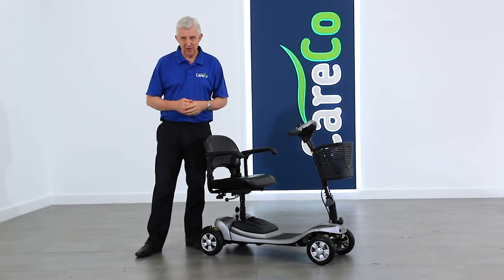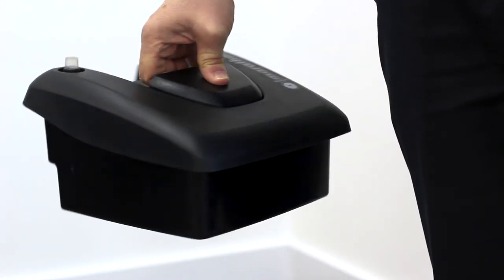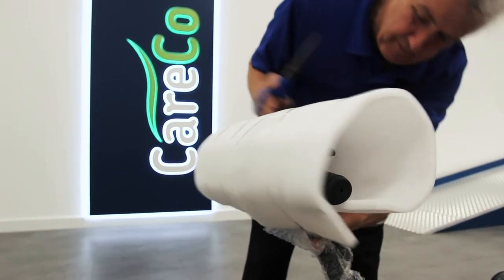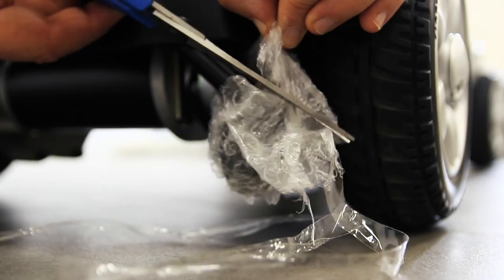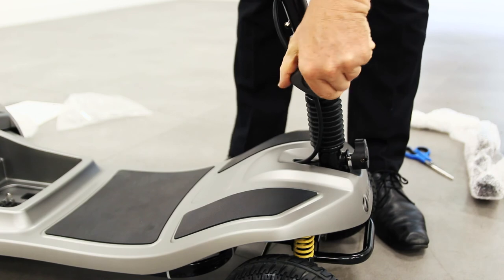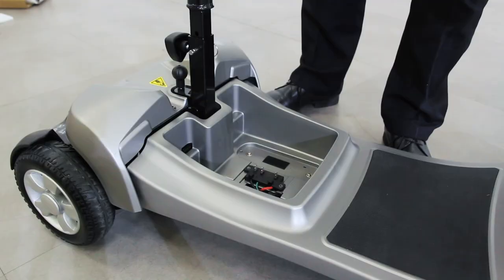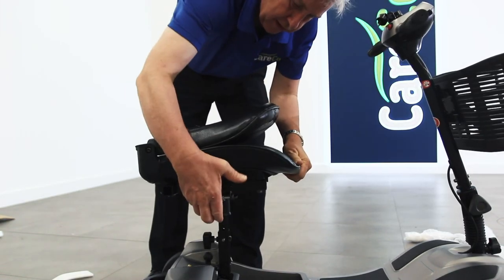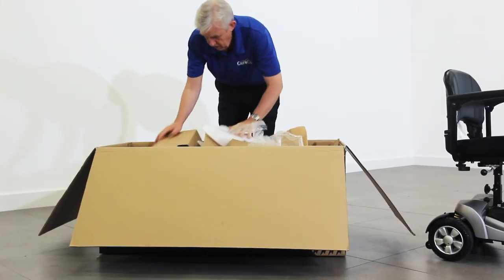Li-Tech Scooter Range -- CareCo Assembly Guide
A guide to assembling your new Li-tech Scooter.